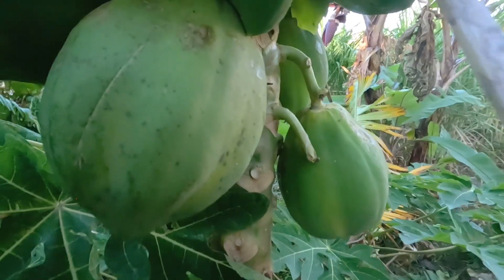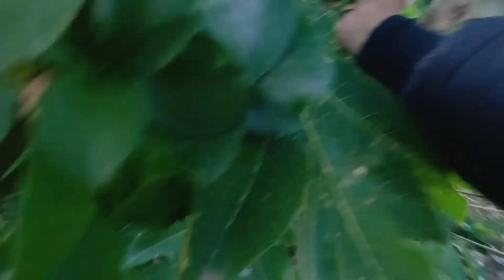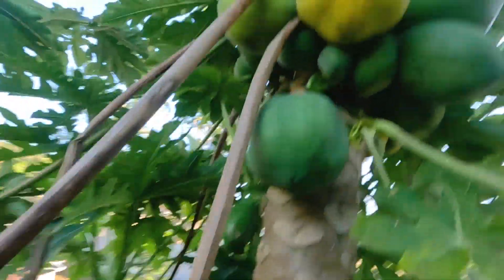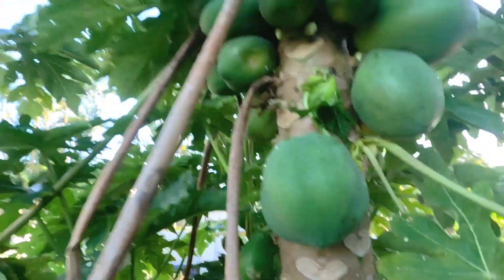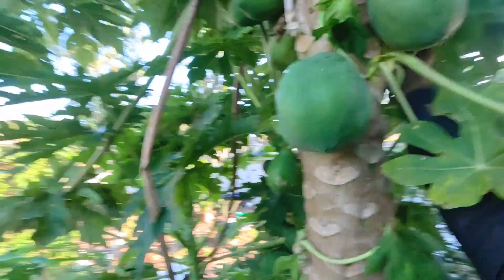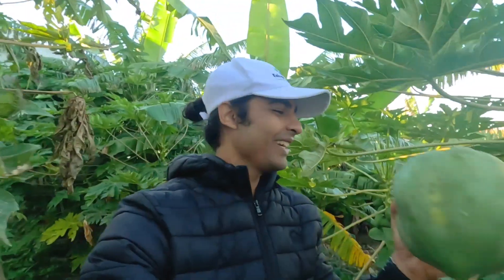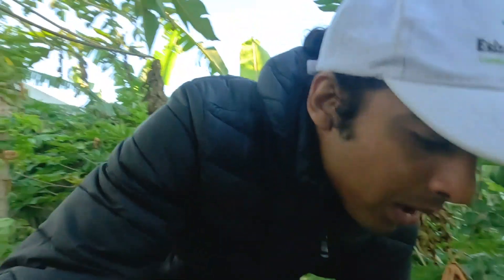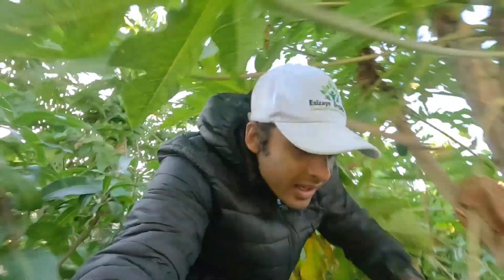Papaya Heaven 😇 Sub-Tropical Permaculture Gardern 🌳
Picking beautiful papaya fruit in my garden 🌳 fruitarian rawvegan frugivore organicfruit fullyraw fruitlover #801010